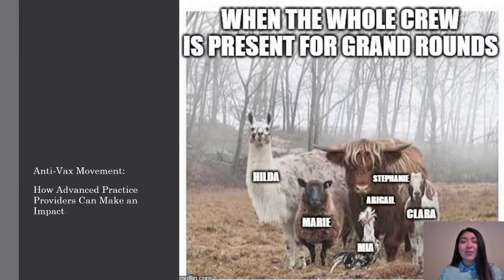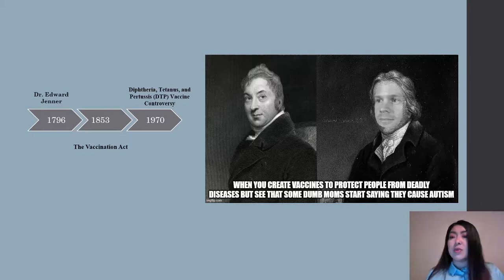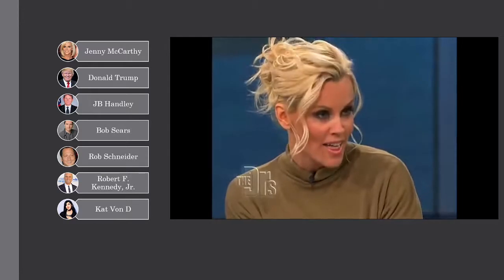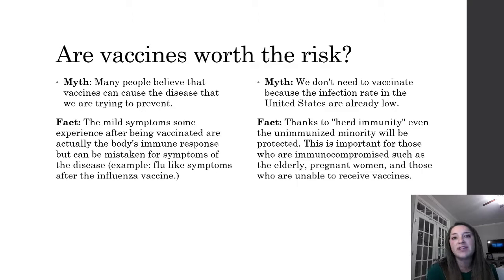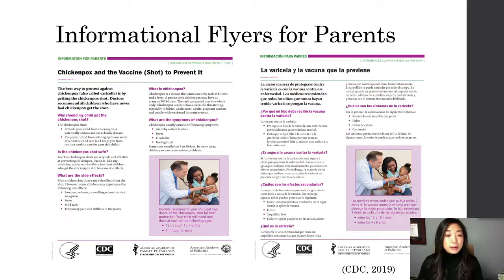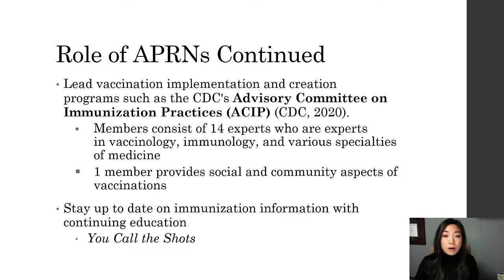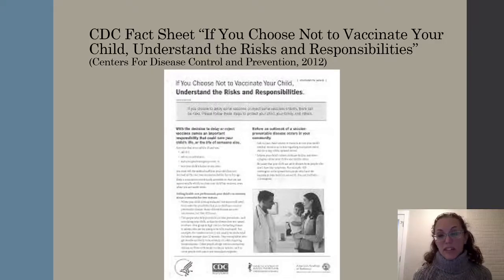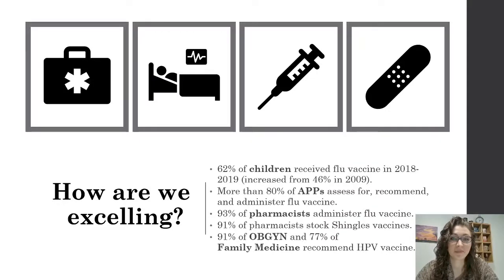Grand Rounds---ARNPs Role in the Anti Vaccination Movement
How the anti-vaccination movement took hold.
The role of Advance Practice nurses in immunization.
Myths vs facts.
Importance of education.
How to combat the anti-vaccination movement.
Intercollaborative care.